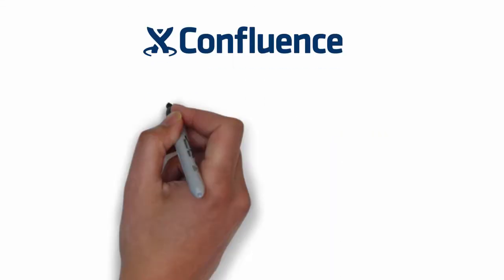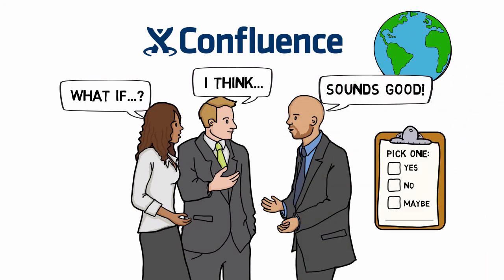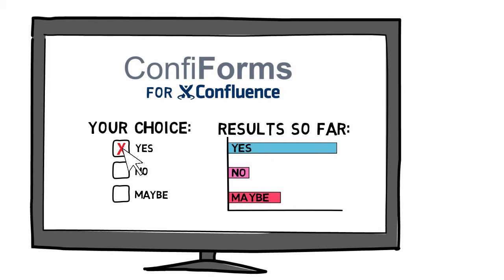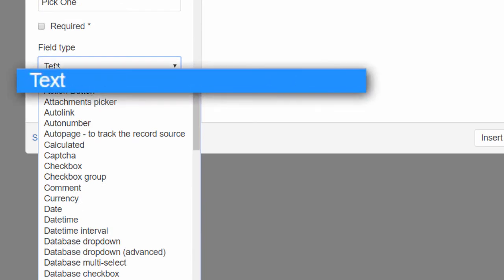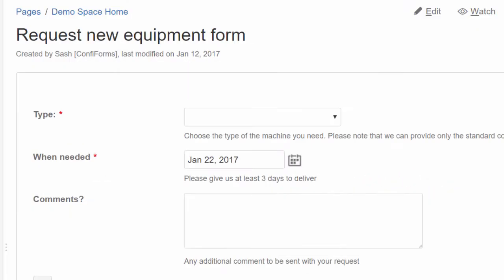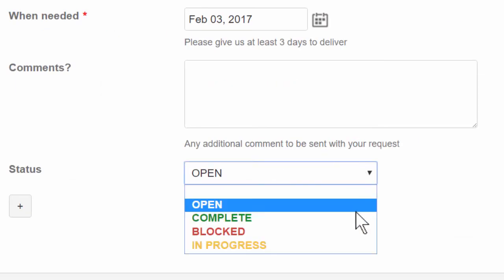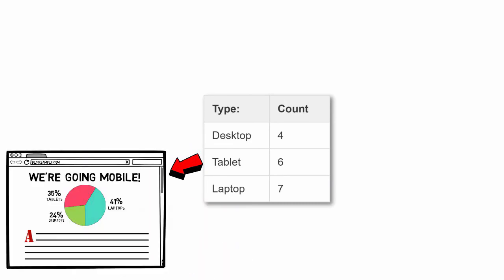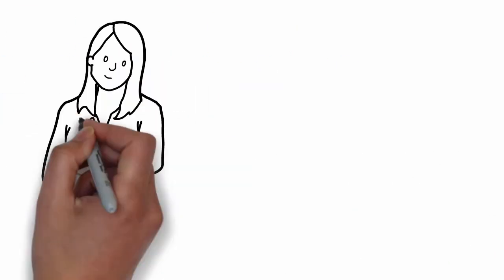Creating forms in Confluence with ConfiForms. Data Forms & Workflows app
Create custom data entry forms and workflows in Confluence. Most advanced plugin to create and manage data forms in Confluence

for more information on ConfiForms app for Confluence and how to build and manage forms in Atlassian Confluence